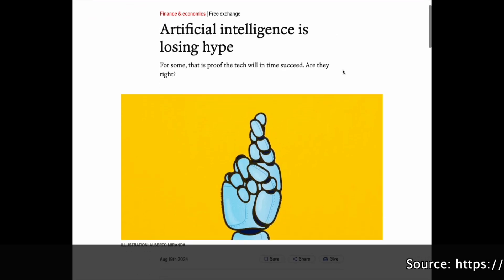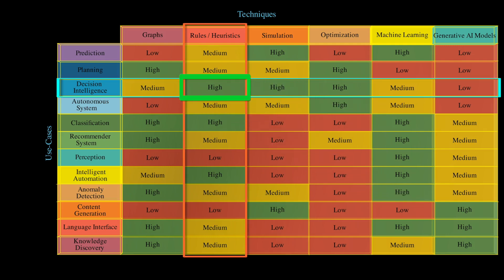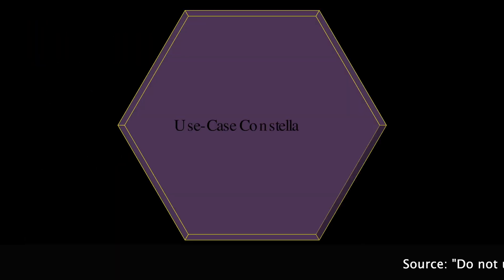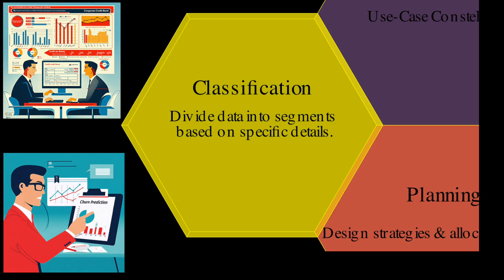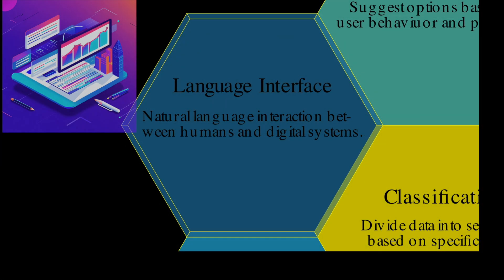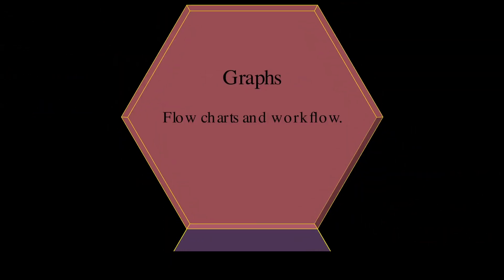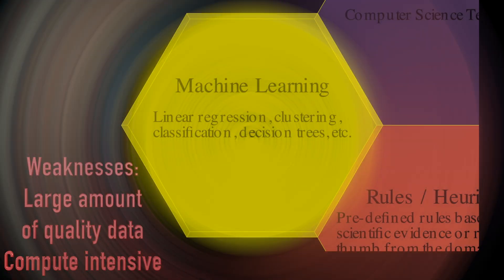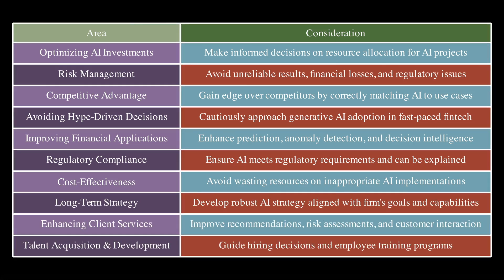When not to use GenAI! Navigating the AI Roadmap: Beyond the Hype.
🔍 When not to use GenAI: The ultimate guide to navigating the AI hype! 🚀
Is GenAI just hype, or a game-changer? In this eye-opening 13-minute video, discover when to use GenAI and when other AI tools are the right choice for your business. Don't waste resources on misapplied tech - learn to match the right tool to each job!
🕒 Timestamps:
0:00 Introduction
1:15 The Gartner Hype Cycle and AI
2:30 12 Common AI Use Cases
5:45 6 Key AI Technologies
8:30 Matching Tech to Use Cases
11:00 When to Use (and Not Use) GenAI
12:30 Conclusion

Dive into:

The truth behind the GenAI hype
12 real-world AI applications in finance and beyond
6 powerful AI technologies and their strengths
How to choose the right AI tool for each task
When GenAI shines (and when it falls short)

Don't let the AI revolution leave you behind! Whether you're a skeptic or an enthusiast, this video will equip you with the knowledge to make smart AI decisions.